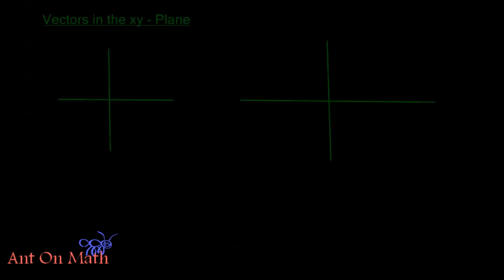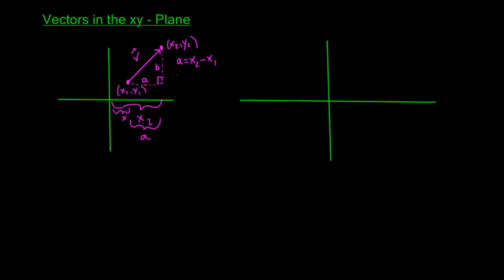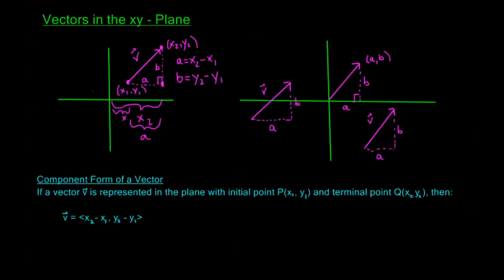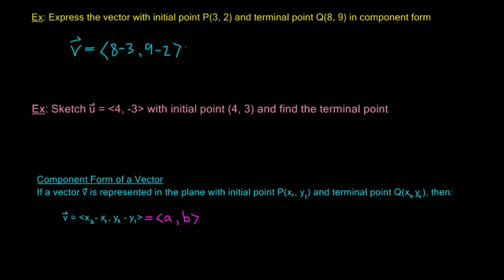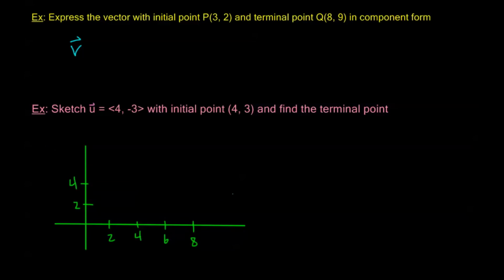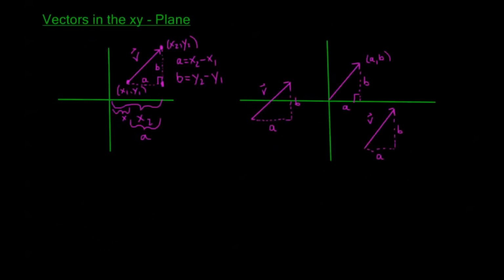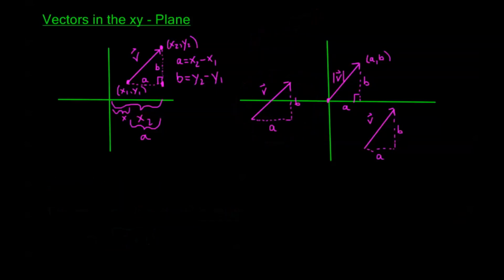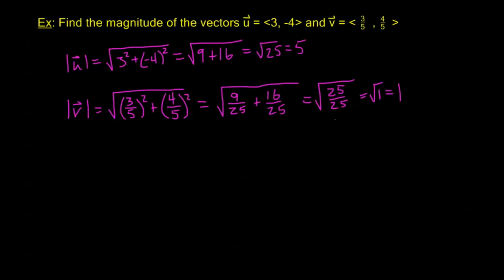9.1.3 - Component Form of a Vector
Introduction to the component form of a two dimensional vector